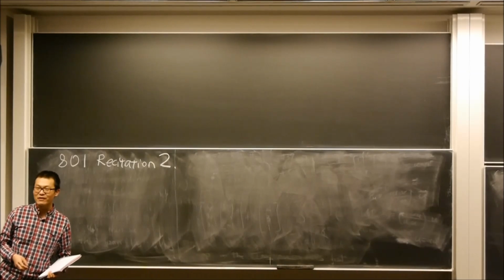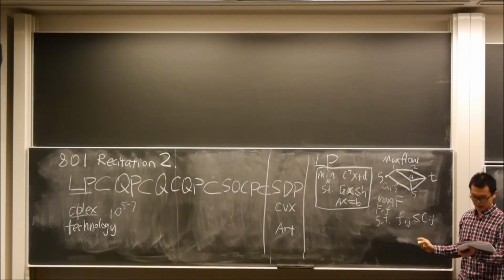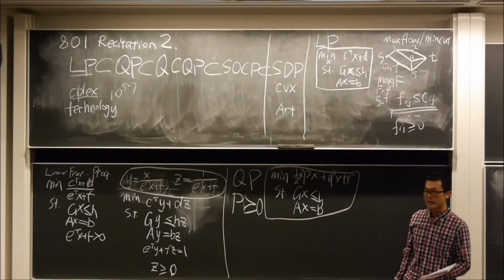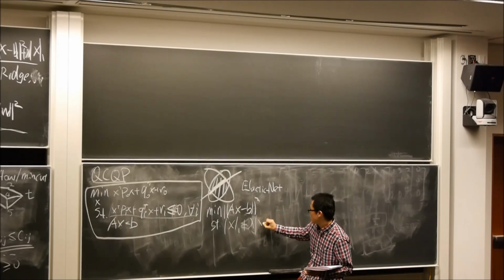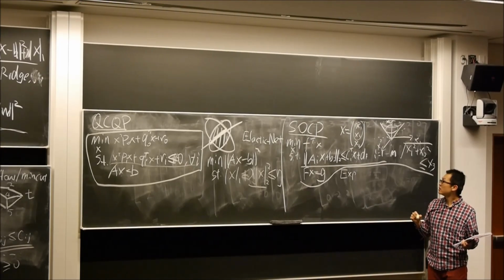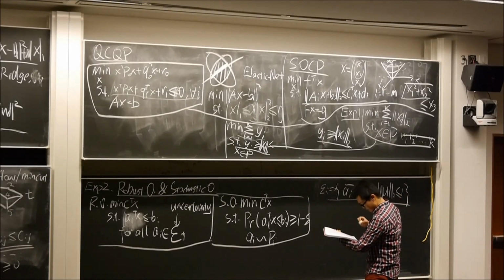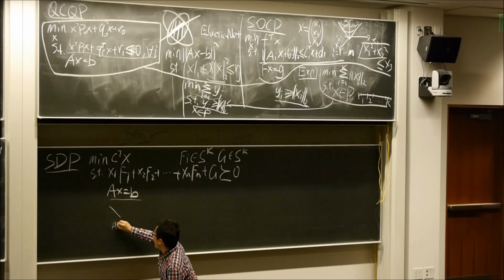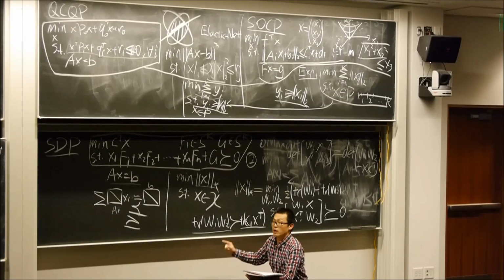10-801 Recitation 2: Types of Optimization Programs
Advanced Optimization and Randomized Methods (PhD Level)
Lecturer: Yuxiang Wang
Date: 1/28/2014